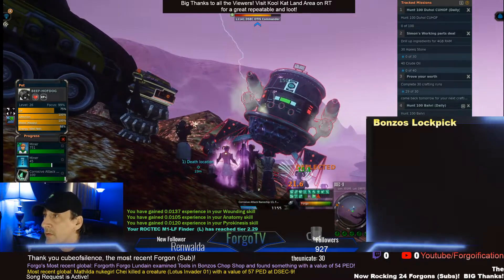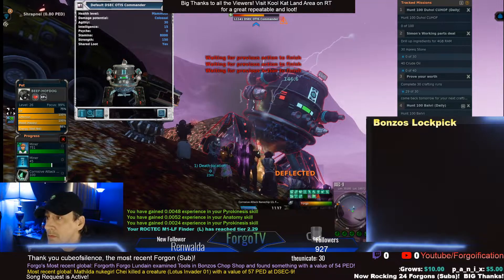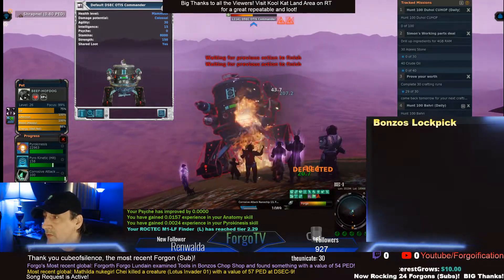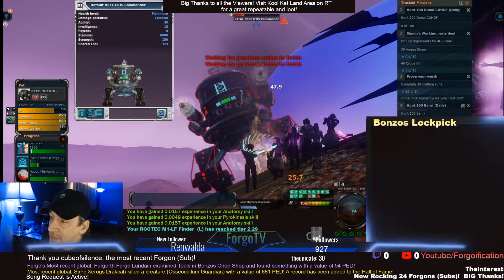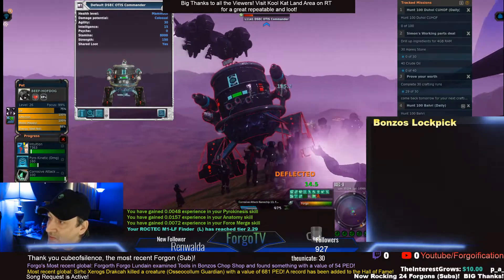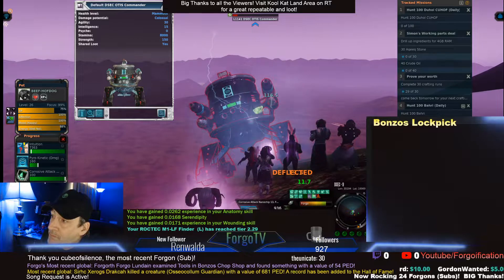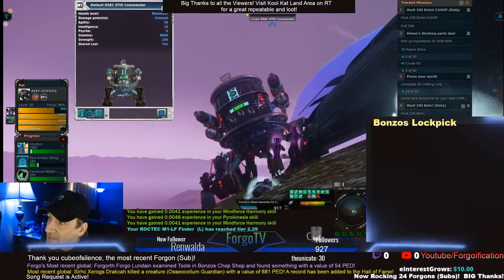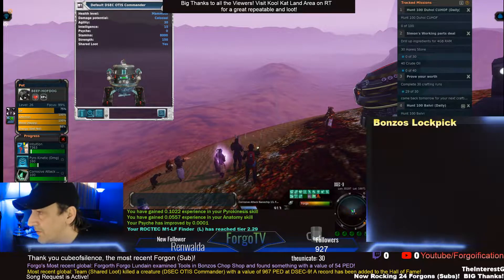L1141 OTIS Commander HOF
Was doing a video when I saw Raindrop needed help with his Crown mission kill.

The Toulan - DSEC Crossover mission offers a reward of a crown with a crafting bonus of 15%
Long mission chain that goes back and forth between DSEC and Toulan.
Once own the crown you also have the ability to loot golden key parts in the Lotus instances on DSEC for Lotus Armor parts!

Warped over and caught this HOF on record. Scanned in Video with some commentary.

Cash Game, MMO, RCE, Entropia Universe, DSEC, Toulan, Boss, OTIS, HOF

$5k+ Gaming Setup:
[OLED 65" Monitor, Soundbar]
[AMD 3950 16 core Threadripper]
[gtx 3070]
[Gskil Mem]
[TUF MB]
[TUF Case]
[CPU Fan]

[Wave 3]
[Green Screen]

Paid for from game!